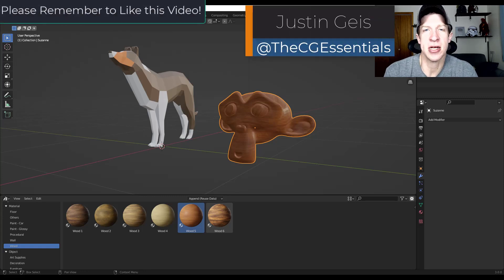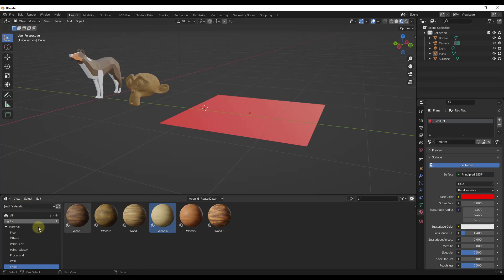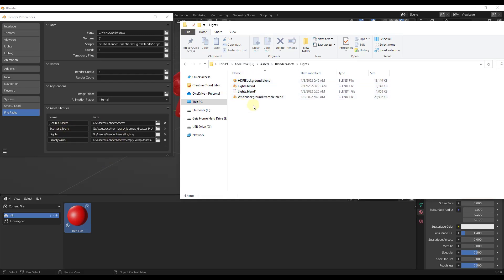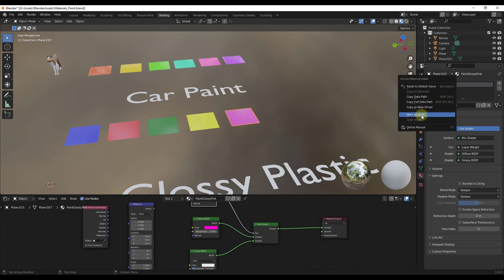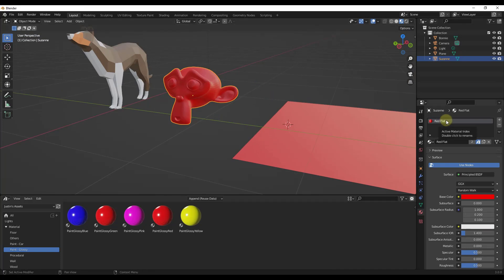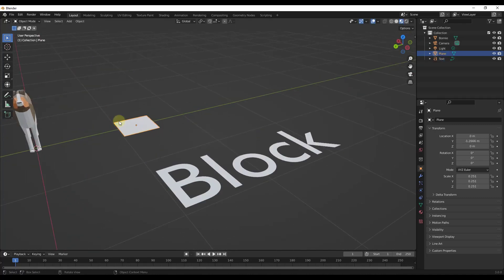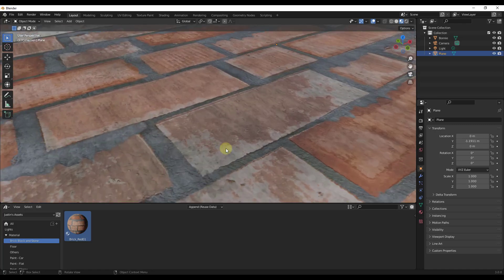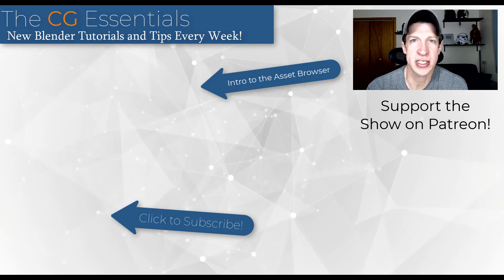How to Organize Your Asset Files for the Blender Asset Browser!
In this video, we talk about how to organize your assets for use in the Blender Asset browser, specifically about where to save your files, how to organize the assets inside your files, and more!

TIMESTAMPS
0:00 - Introduction
0:18 - How the Blender Asset manager shows files
2:03 - How to set the asset library location in Blender
3:14 - Creating material asset Blend files for storing materials
4:39 - Using append to add new materials to your material storage files
6:20 - How to create new material storage files for different kinds of materials
8:25 - How to store model asset files for future use
9:02 - Other asset browser tutorials